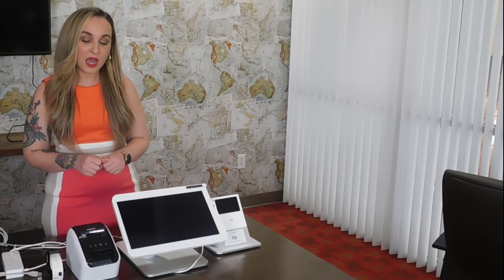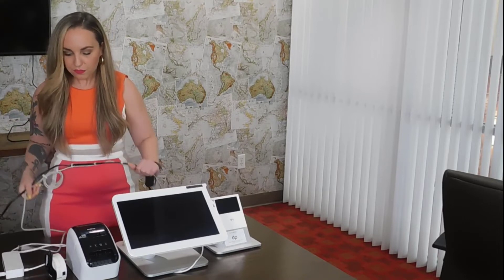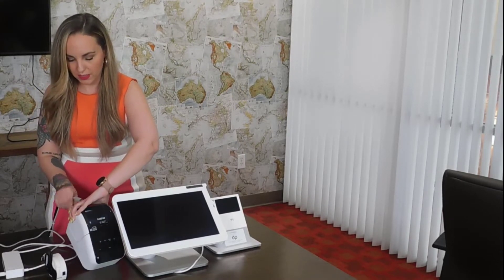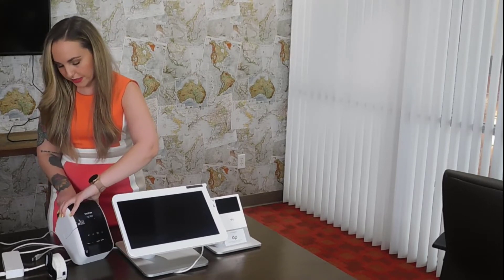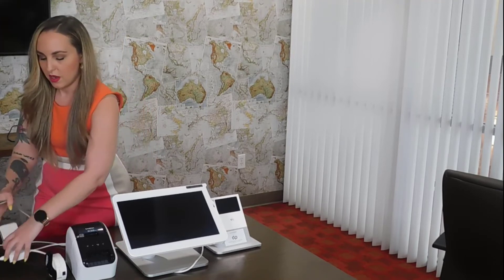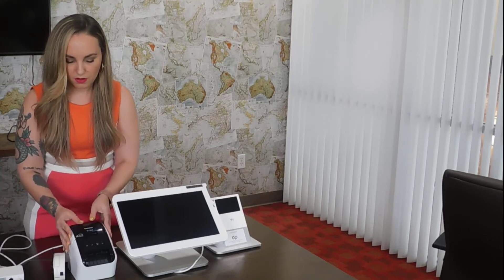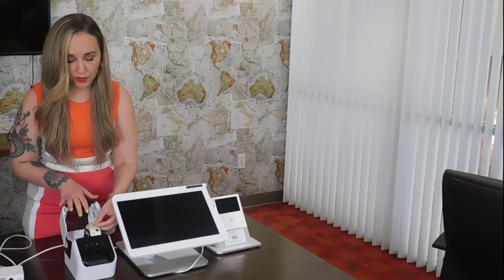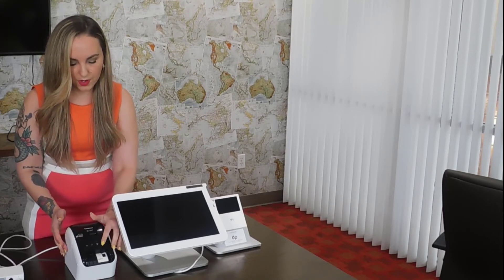How to connect a label printer to your Clover Station POS system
As part of our mini series dedicated to the Clover label printer, today we are going to explain how to connect it to your Clover Station POS system.

Say Hi in social media!